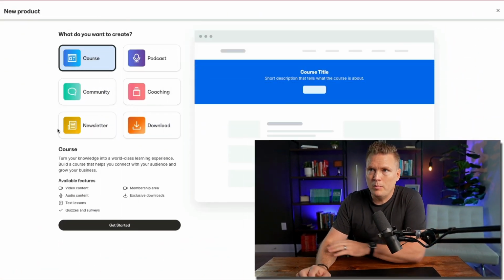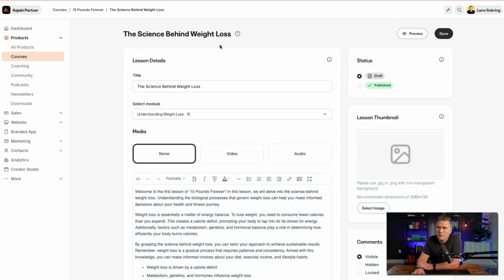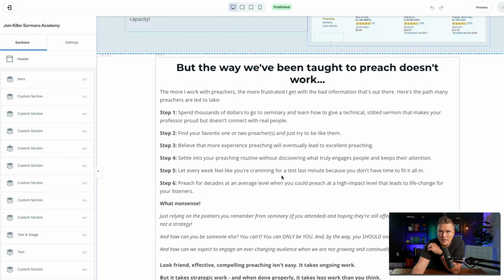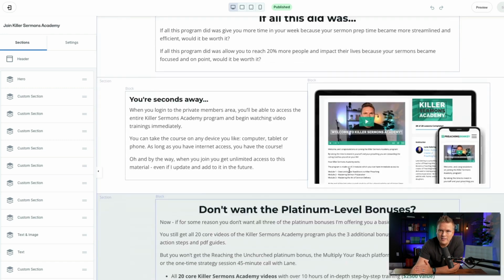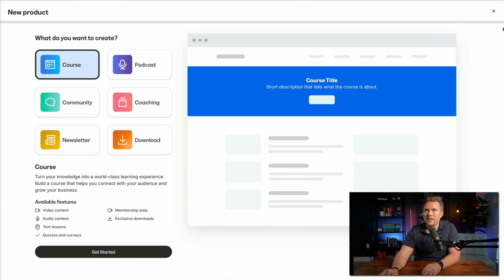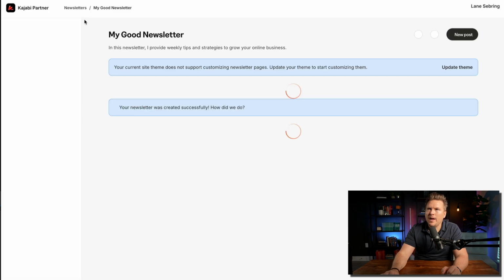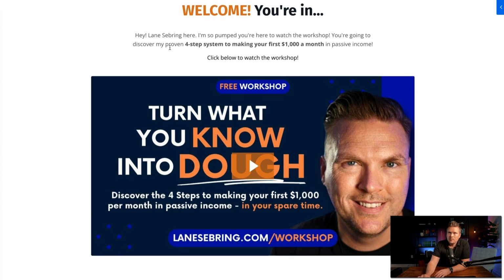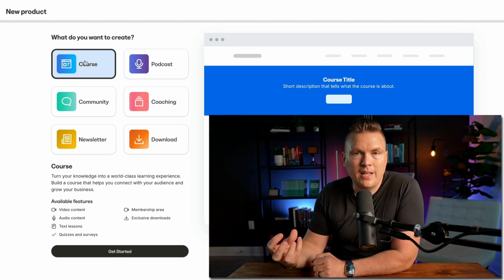The Ultimate Kajabi Masterclass: Build, Sell, and Scale Your Online Business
Get a 30 Day FREE Kajabi trial plus my bonuses

Welcome to this ultimate Kajabi deep dive! If you’ve ever wanted to master Kajabi—like, really understand how to use it to create courses, build killer sales pages, set up order bumps, one-click upsells, and even create other products like newsletters, communities, digital downloads, and auto webinars—then you’re in the right place.

This is going to be a 90-minute masterclass where I walk you through everything you need to know to build and scale your online business using Kajabi. Whether you’re brand new to the platform or you’ve been using it for a while but want to take things to the next level, I’ve got you covered.

By the end of this video, you’ll have a clear roadmap for creating and selling your digital products, plus some advanced strategies to help you maximize your revenue and streamline your business. So grab a notebook, get comfy, and let’s dive in!